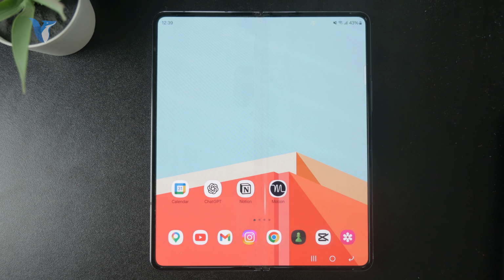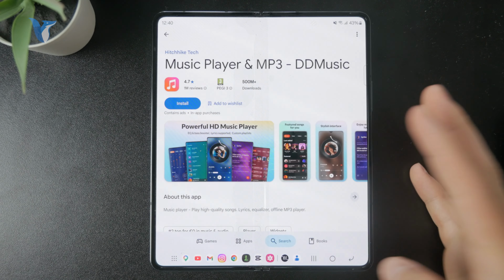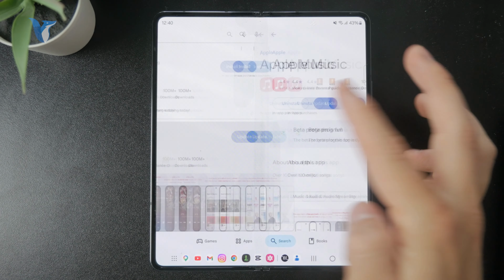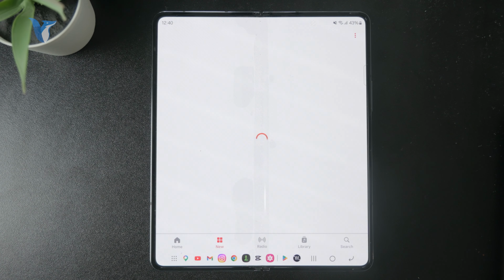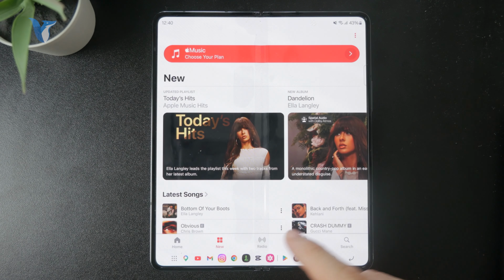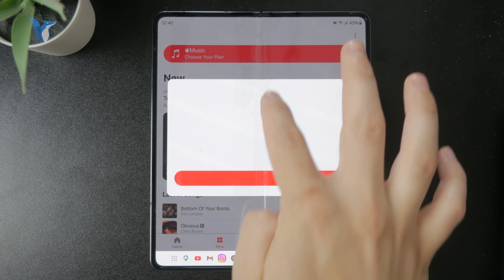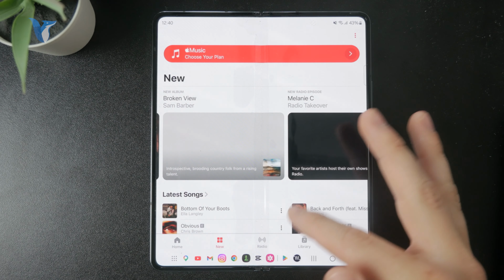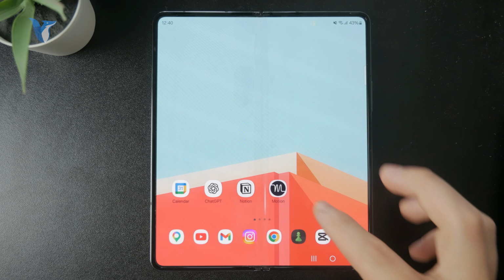Can Android Users Use Apple Music? (explained)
Can Android users actually use Apple Music, or is it only for Apple devices? In this video, we explain compatibility, how to install it, and what features you get on Android.